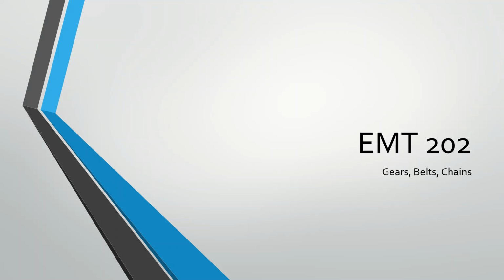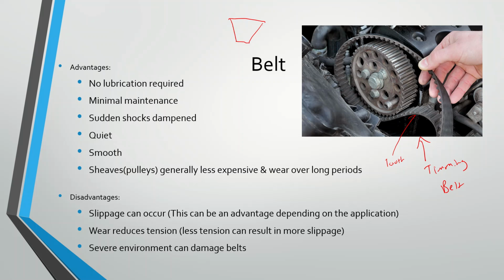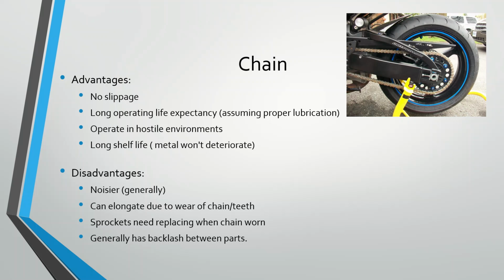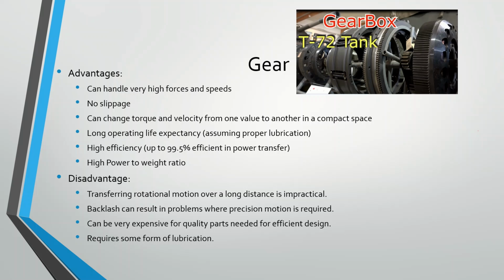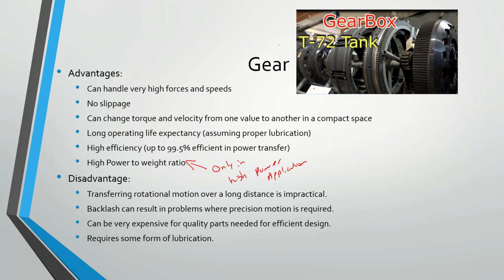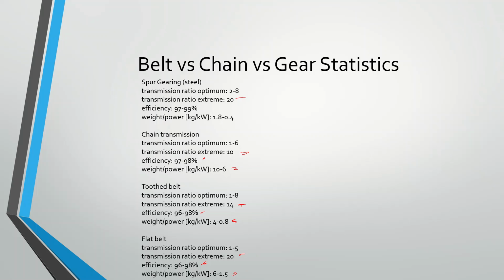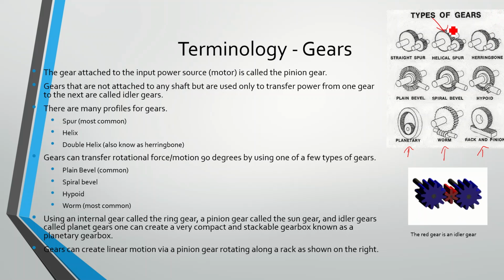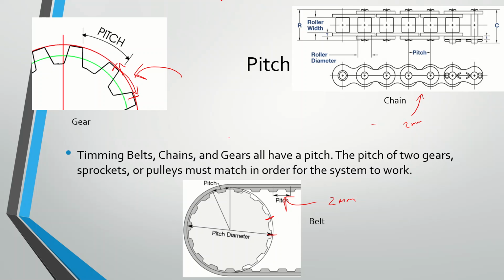EMT 202 - Gears,Belt,Chain